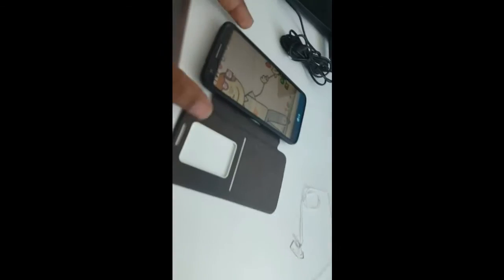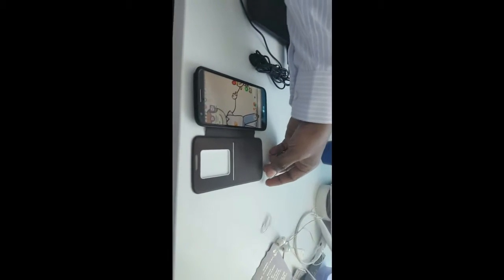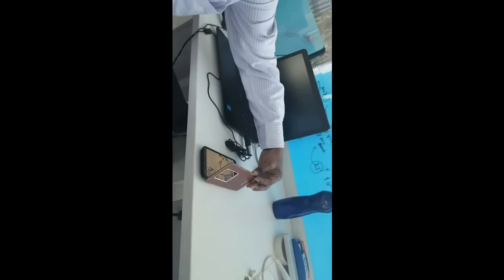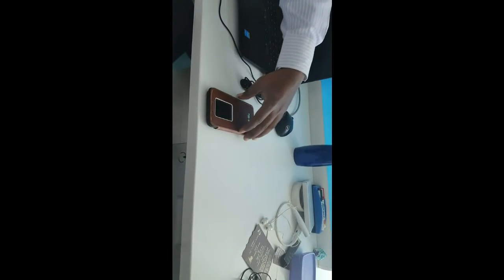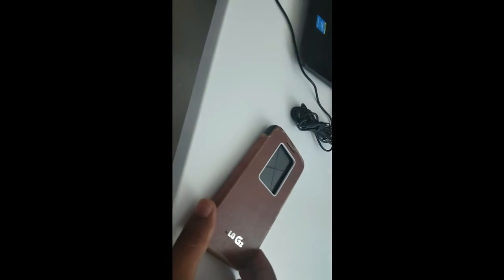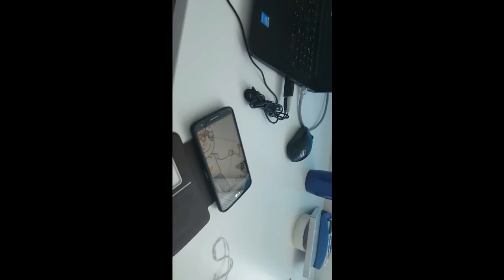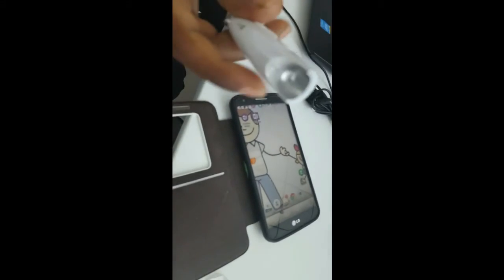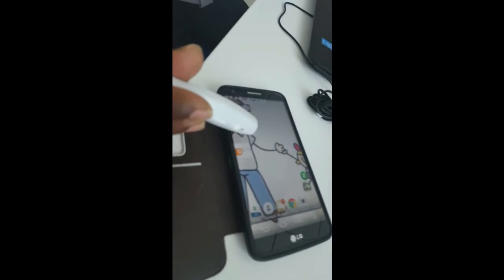Find Hall Effect Sensor in mobile phone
find and usage of hall effect sensor in mobile phone